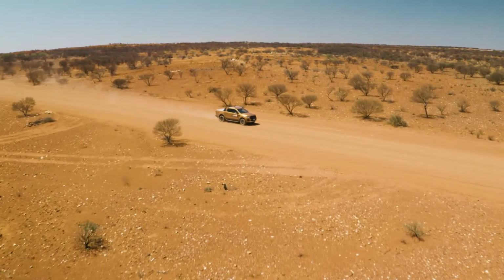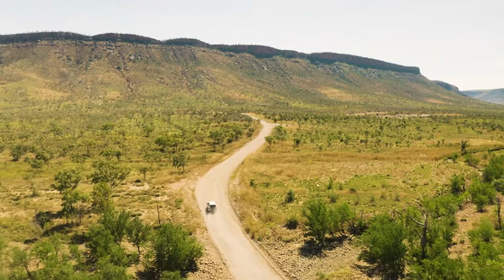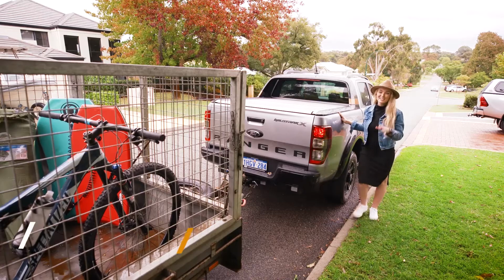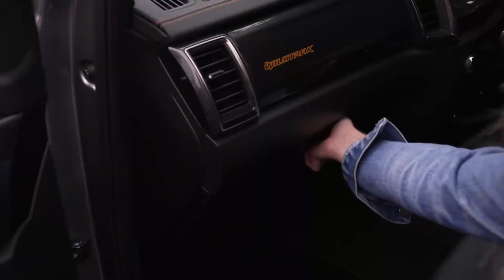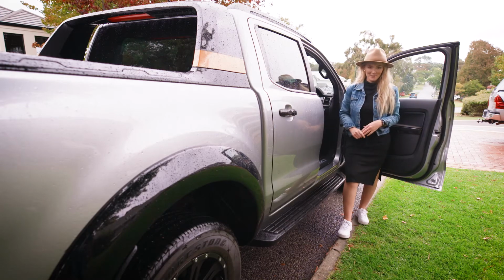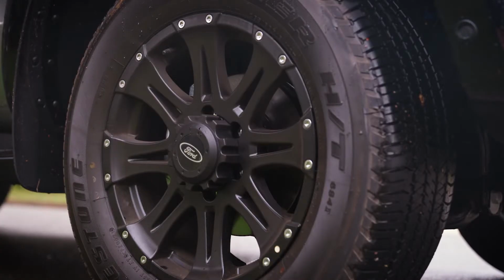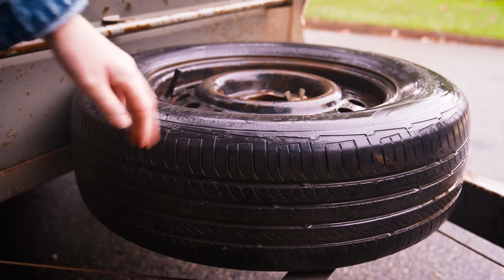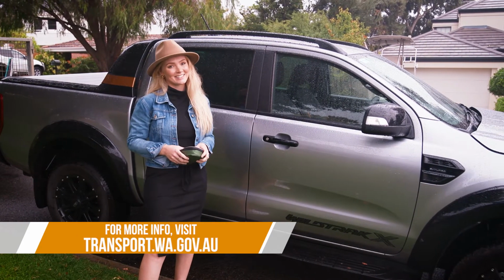Destinations WA Ep01 Road Worthiness